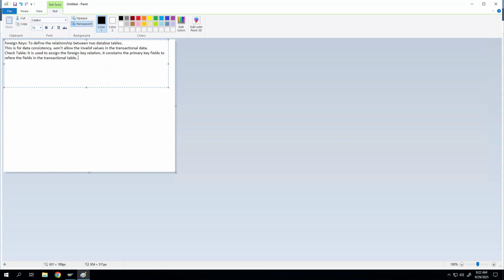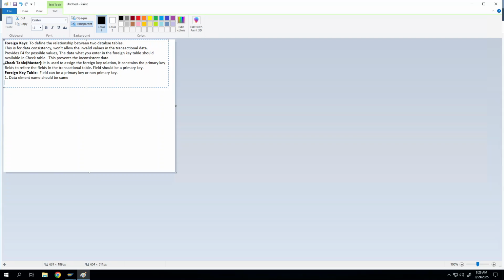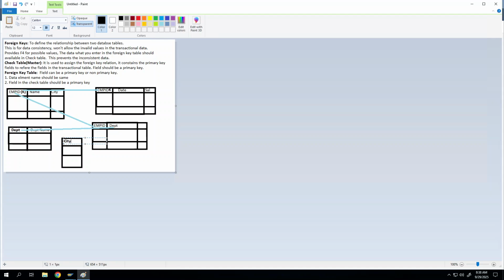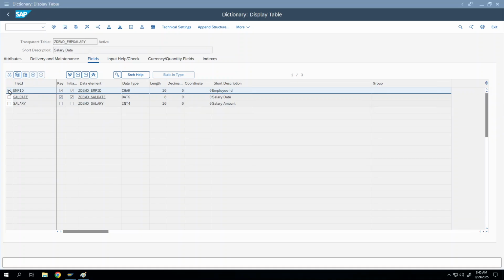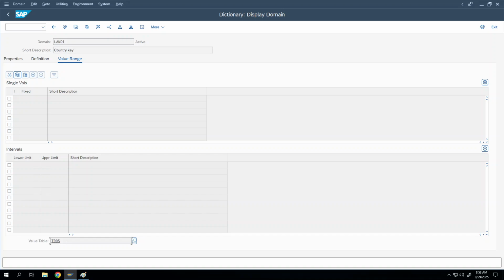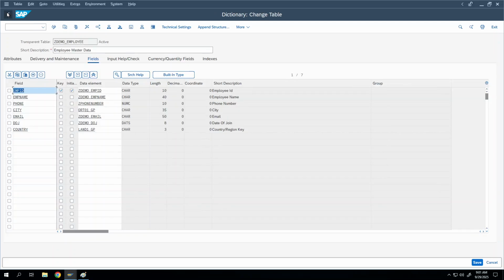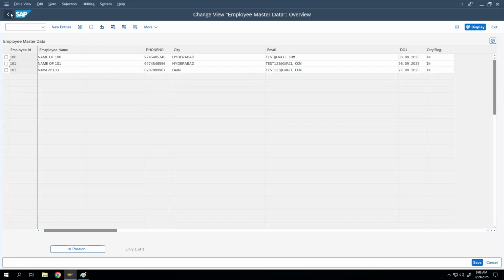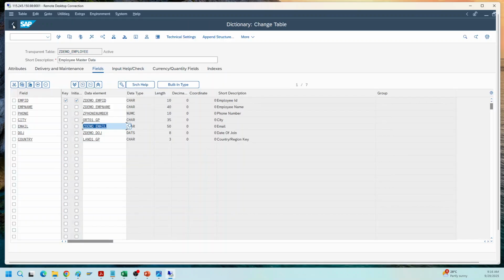9. Foreign Keys and Database Utility in SAP ABAP DDIC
Assign Foreign Keys
Check Tables
Value Tables
Database Utility SE14
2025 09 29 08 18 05